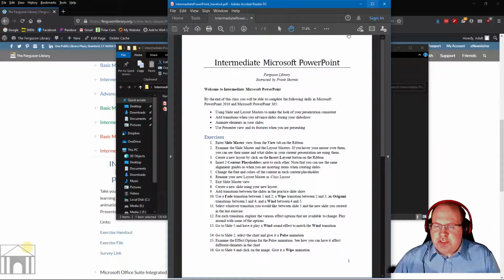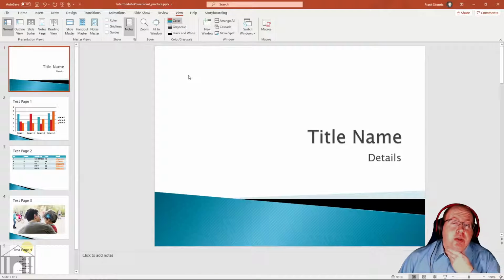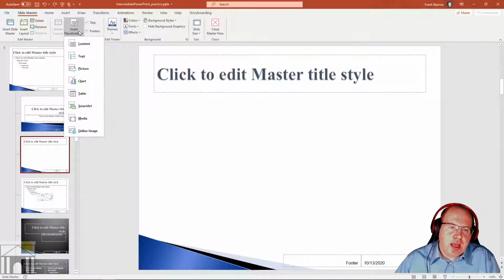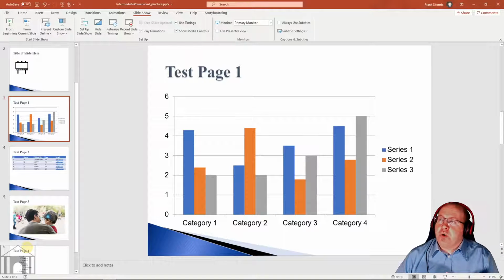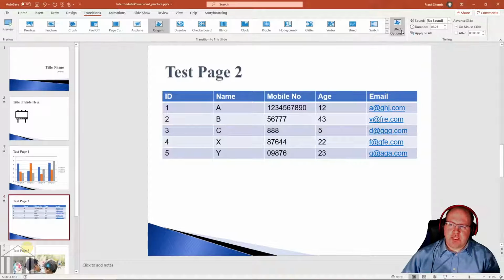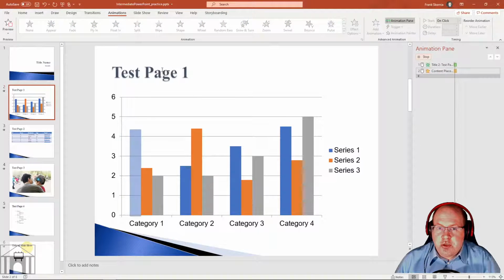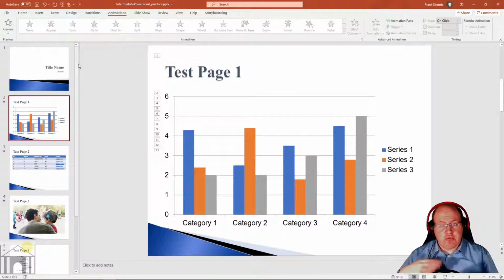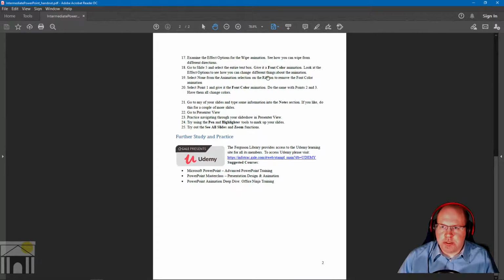Ferguson Library Presents: Intermediate Microsoft Powerpoint with Frank Skornia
Take your PowerPoint skills further by learning how to use transitions and animations to make your presentations really pop. Learn how to use the Presenter view to your best advantage.